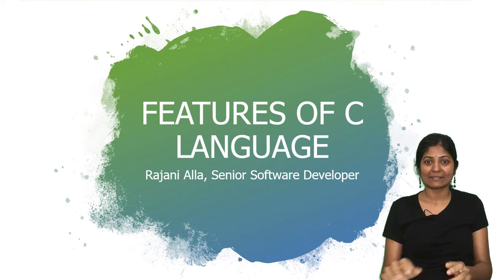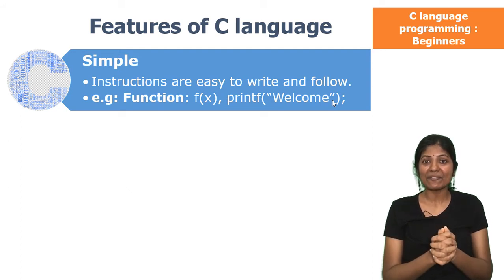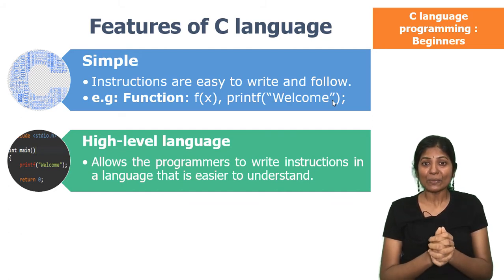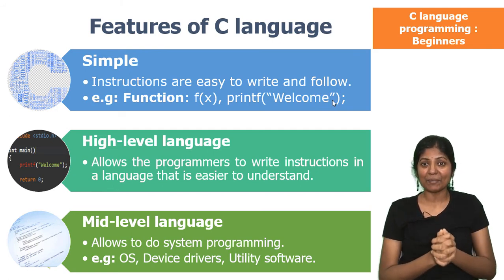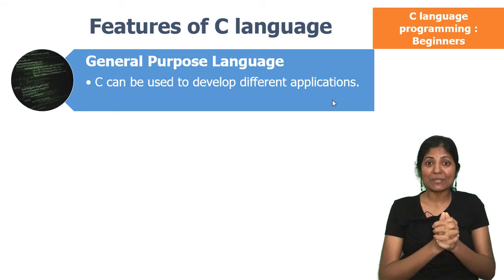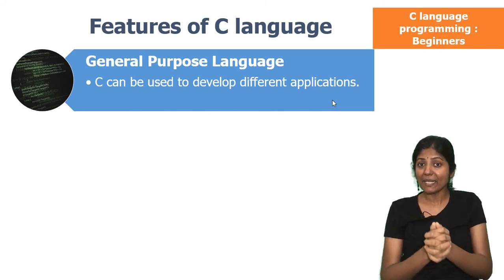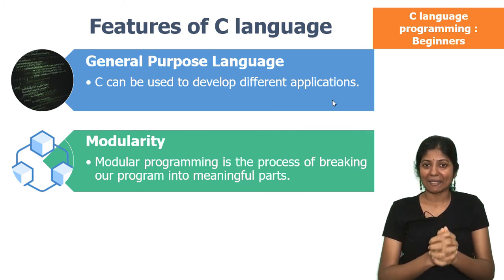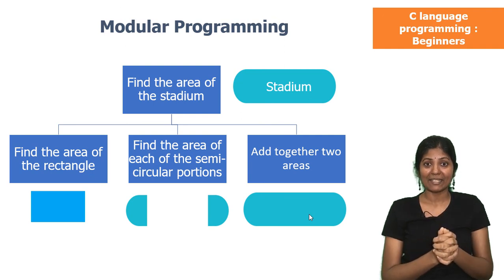c programming features 1 of 3